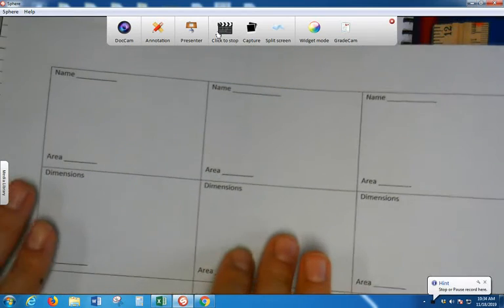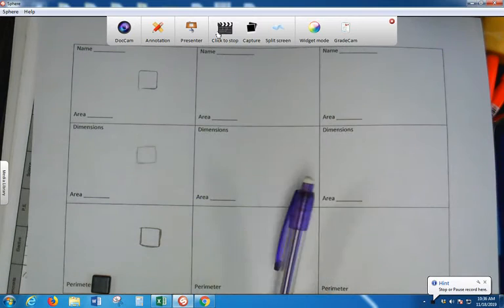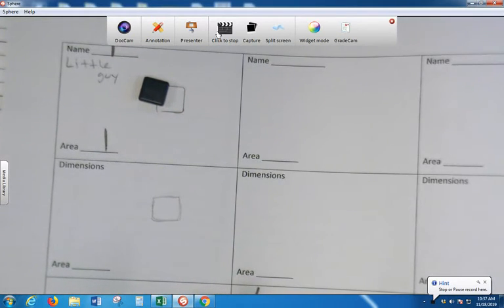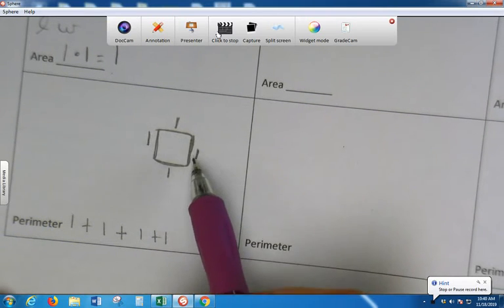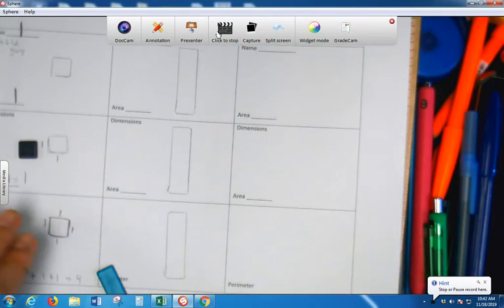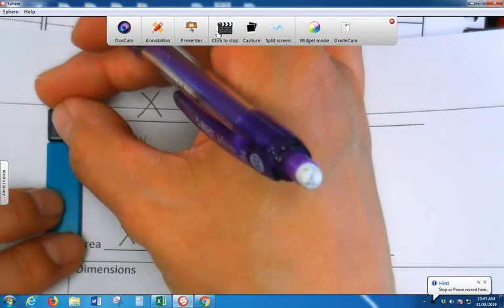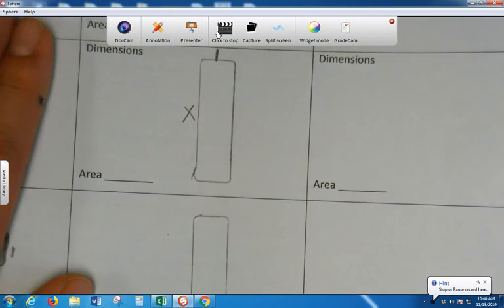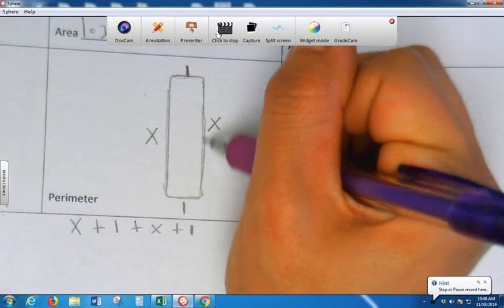Tiles day one 1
Tiles